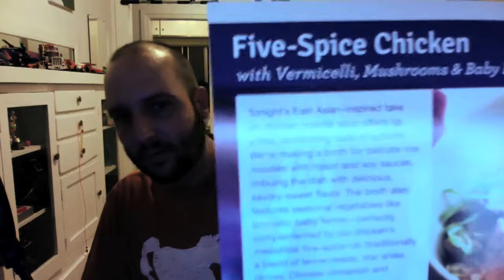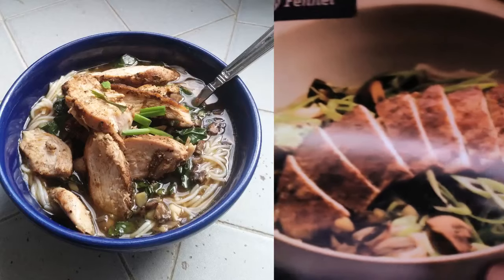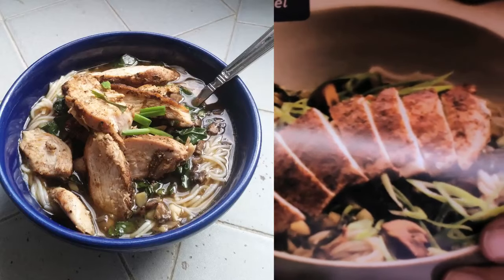True Blue Apron Review - Five-Spice Chicken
Wade takes the longest to review the dish he has the least to say about: Five-Spice Chicken!